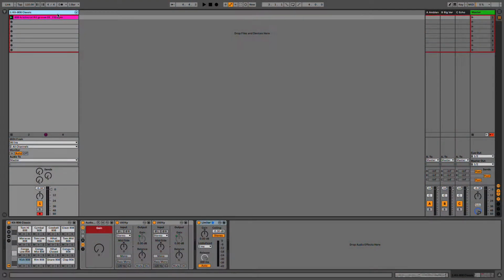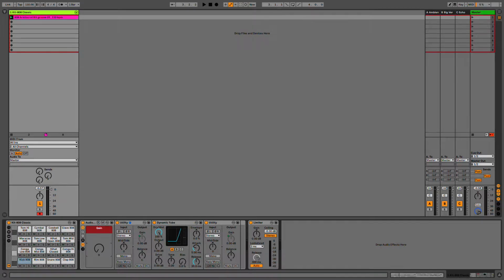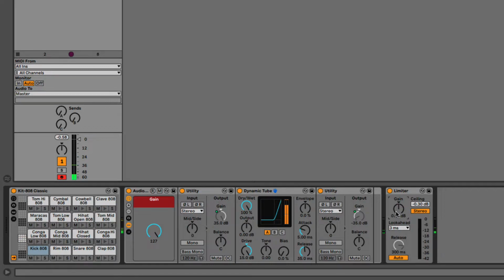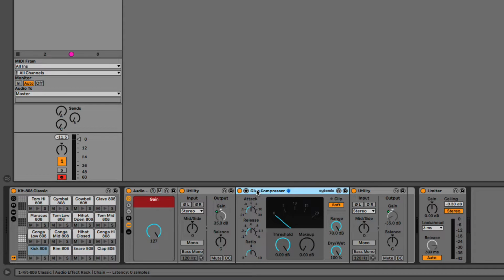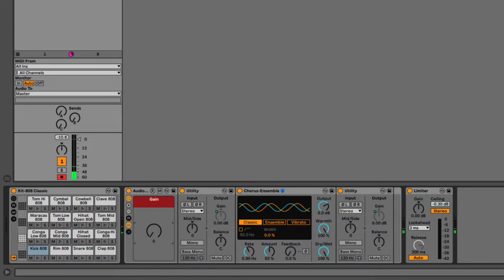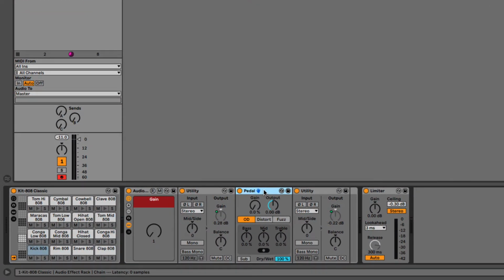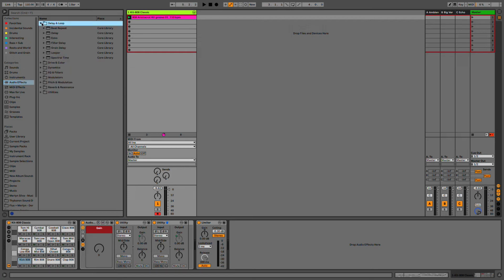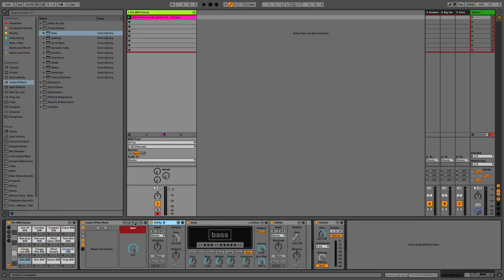Merlyn Silva (DK): Secret Saturation!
Merlyn Silva (DK) introduces you to a technique that unlocks some secret flavours of saturation across Live's native devices. Using a simple rack of two Utility devices, we experiment with 4 devices to generate unique tones from gentle analog grit to complete harsh noise chaos.

Book Training: merlyn.silva.music@gmail [dot] com